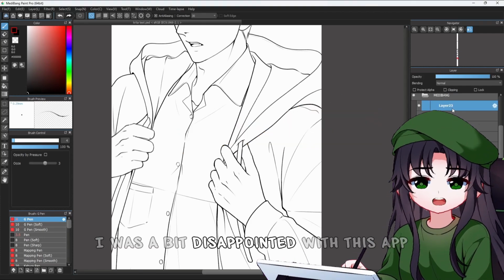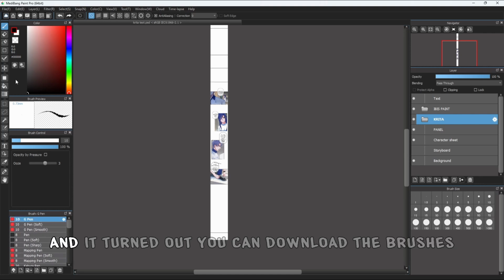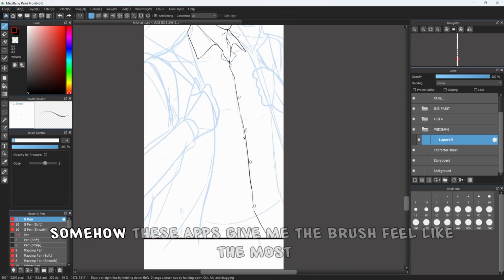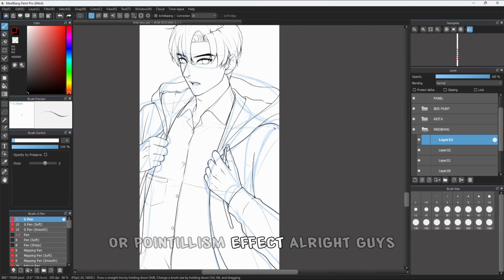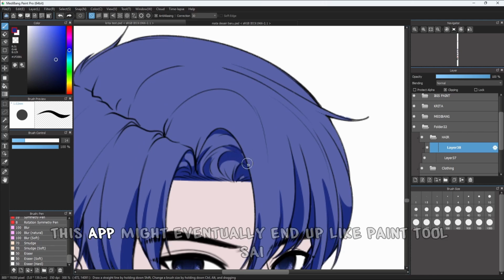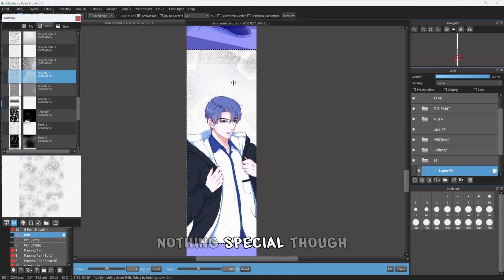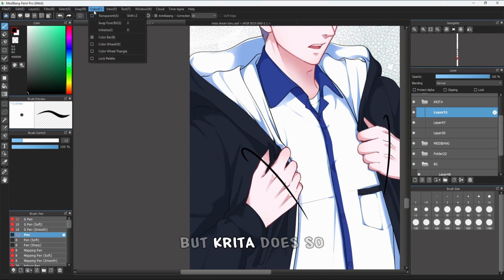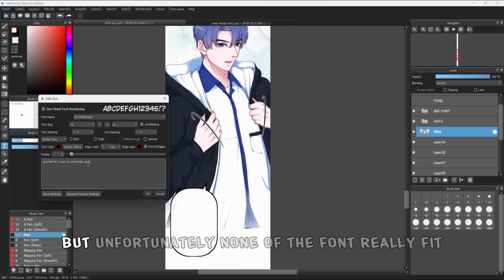I Tried Making Webtoon in Medibang (Free Drawing App Challenge Part 3)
In this video, I try using MediBang for the first time to make a comic panel. I test the brushes, coloring workflow, text tools, materials, and overall comic making features.

I also compare my experience with other free drawing apps like ibisPaint and Krita and share my honest thoughts on whether MediBang is still good for making comics today.